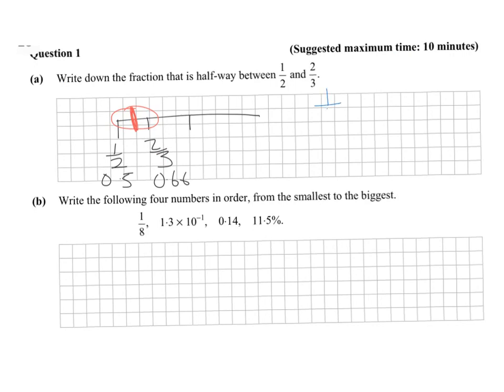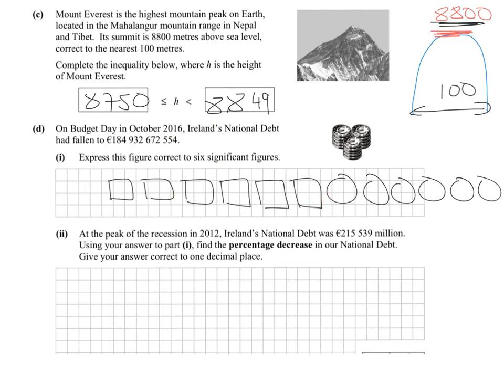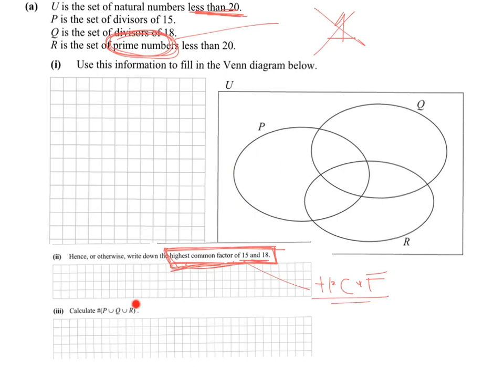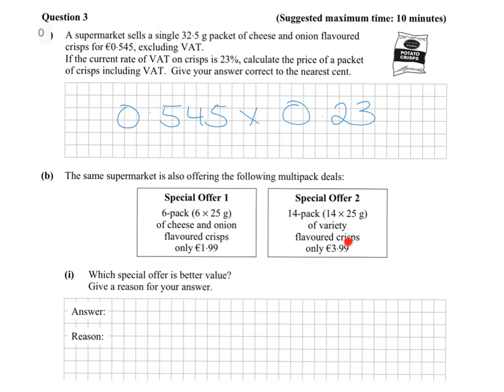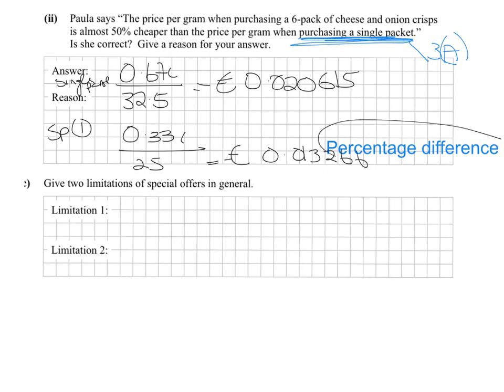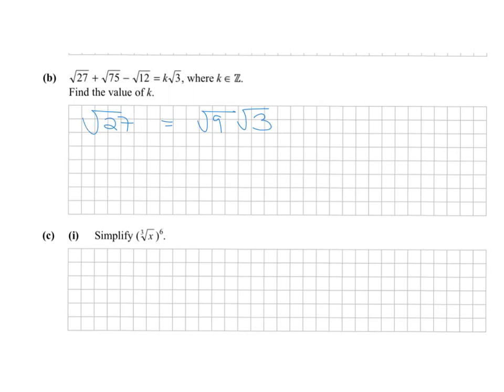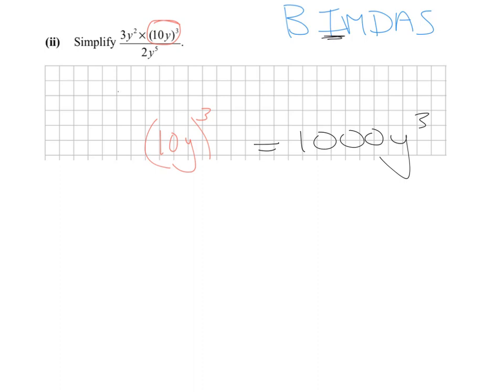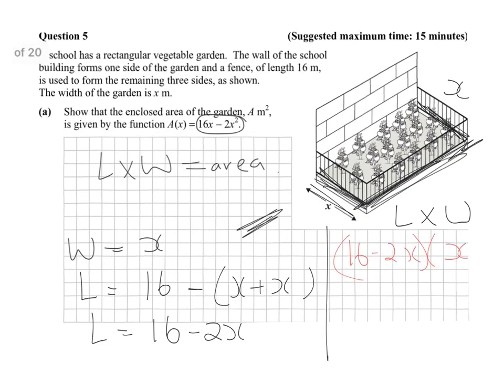2017 Mock P1 V1